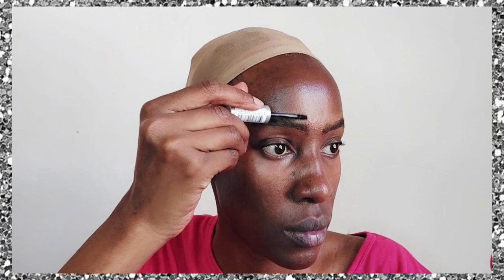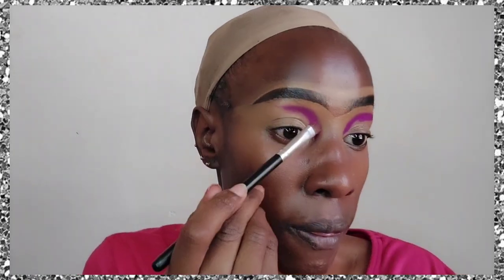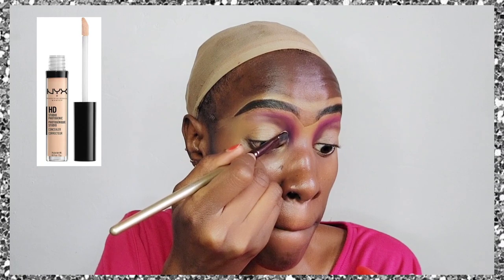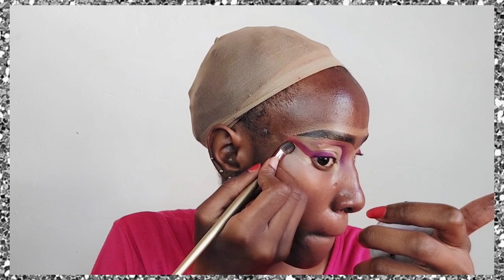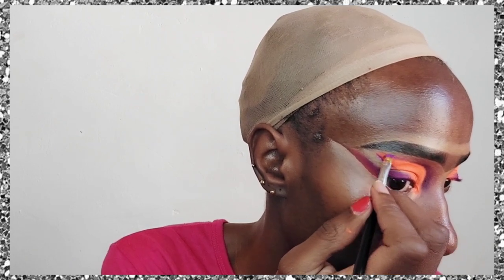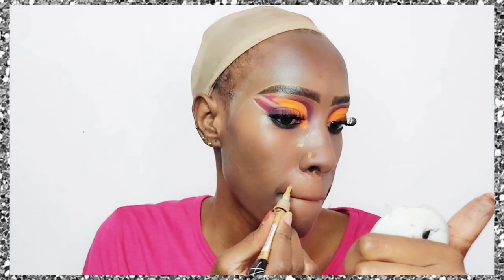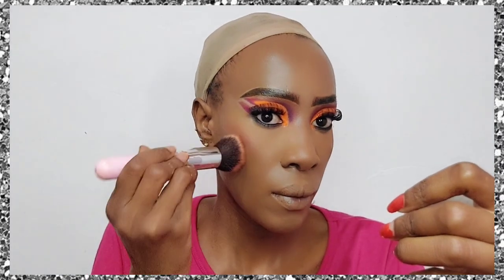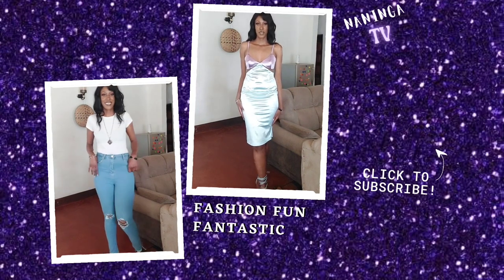HOW TO APPLY MAKEUP TUTORIAL 💣💄 ORANGE CUTCREASE MAKEUP